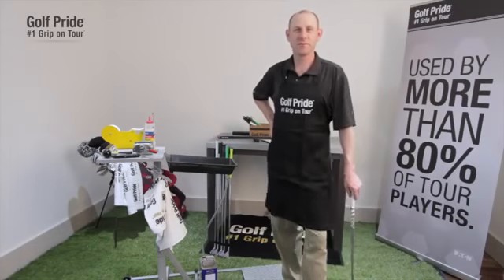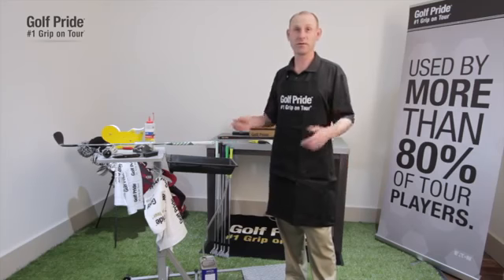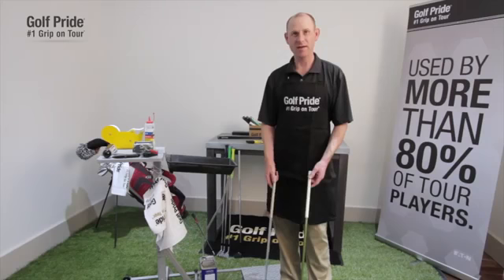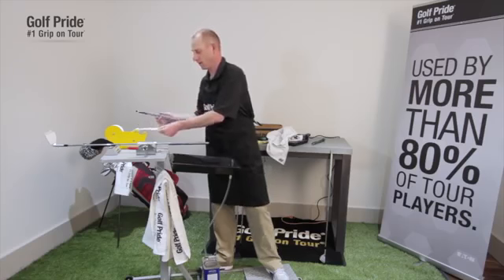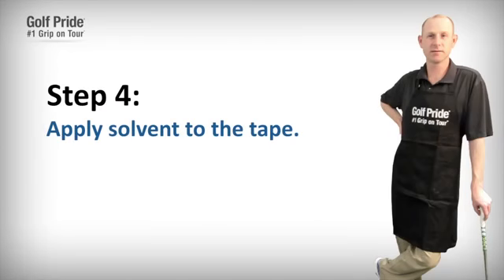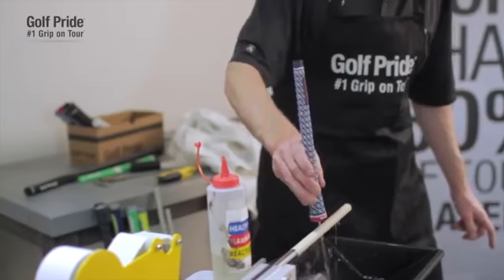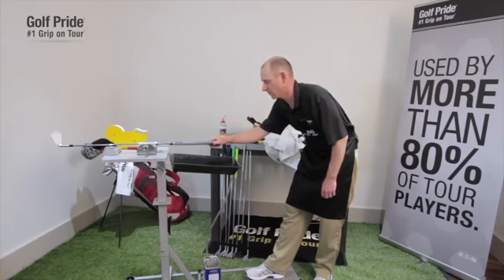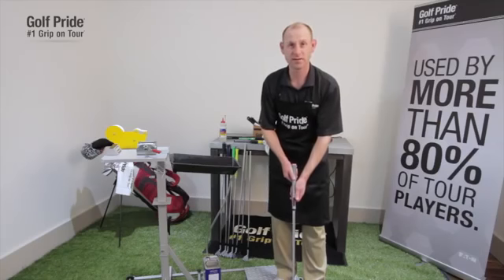How To Regrip A Golf Club Golf Pride